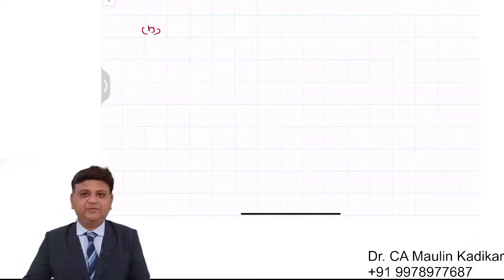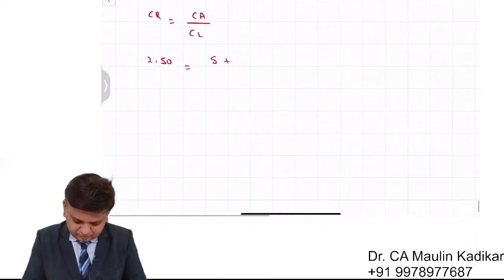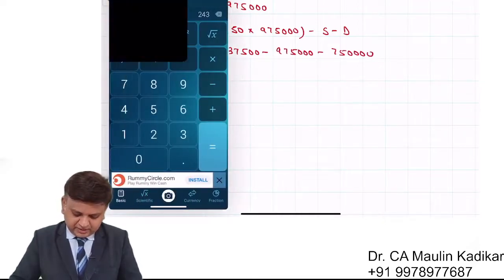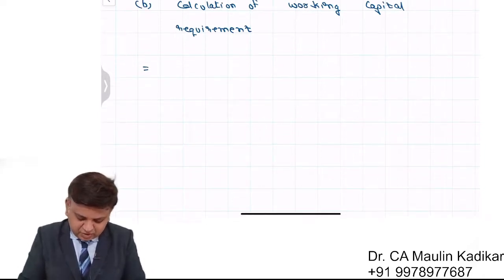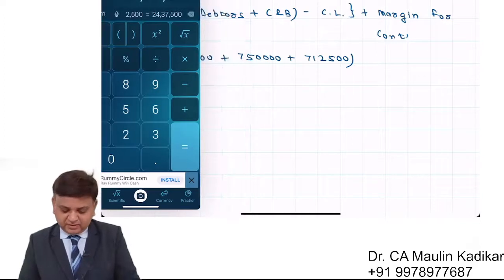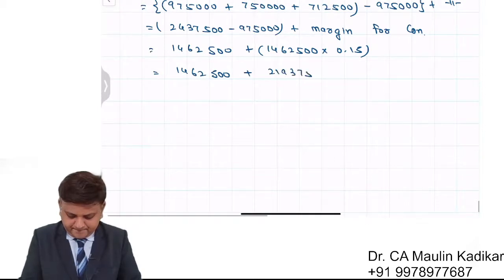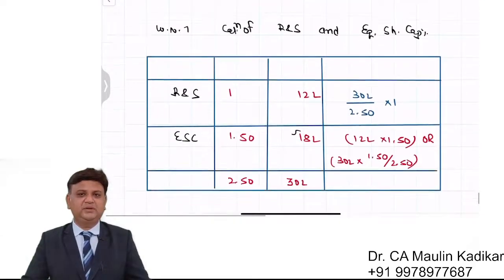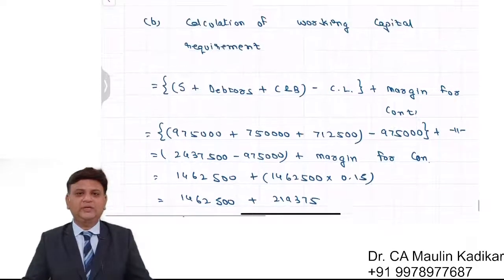[P.Q.3 (pg.10.117),IPCC May10 Q.6] Stock turnover ,Capital gearing ratio . Part 2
The following figures and ratios are related to a company:
(i) Sales for the year (all credit) ` 90,00,000
(ii) Gross Profit ratio 35 percent
(iii) Fixed assets turnover (based on cost of goods sold) 1.5
(iv) Stock turnover (based on cost of goods sold) 6
(v) Liquid ratio 1.5:1
(vi) Current ratio 2.5:1
(vii) Receivables (Debtors) collection period 1 month
(viii) Reserves and surplus to Share capital 1:1.5
(ix) Capital gearing ratio 0.7875
(x) Fixed assets to net worth 1.3 : 1

You are required to PREPARE:
(a) Balance Sheet of the company on the basis of above details.
(b) The statement showing working capital requirement, if the company wants to make a provision for contingencies @15 percent of net working capital.